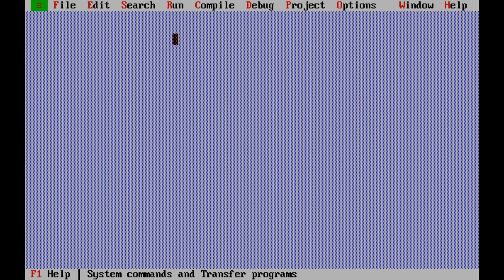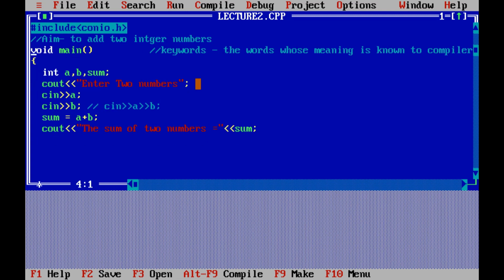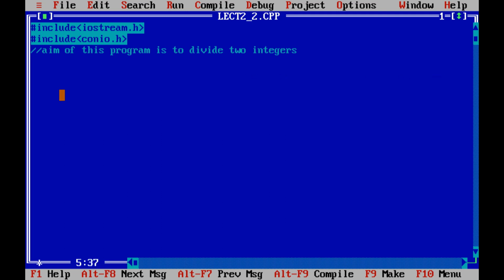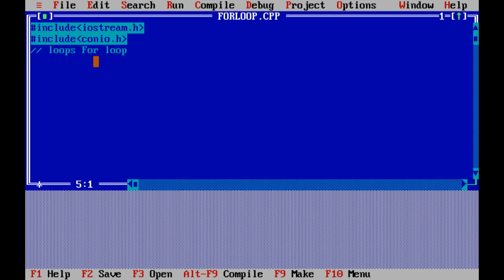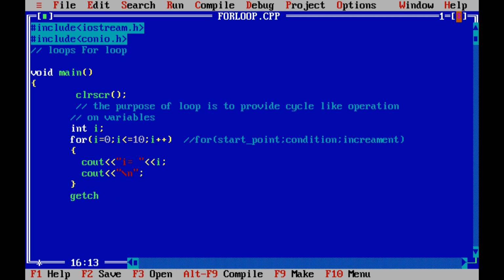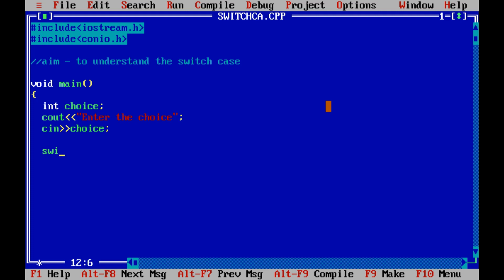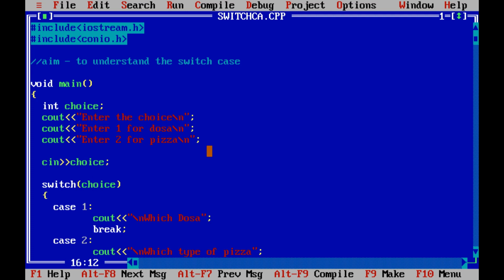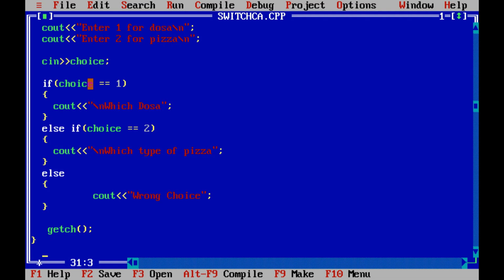Lecture 3 - Basics of Programming in C++ (Part 2)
Addition Program
Division program

For loop
Switch case